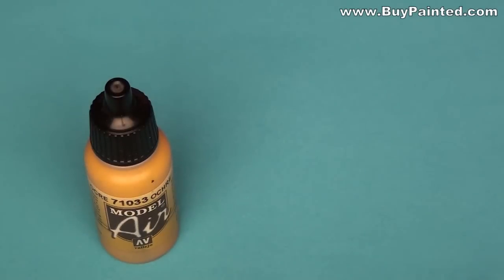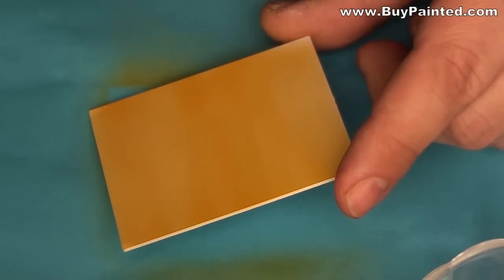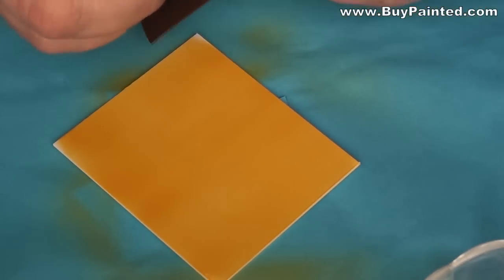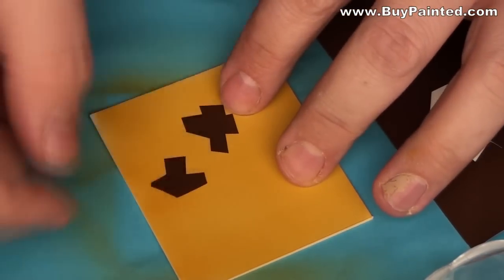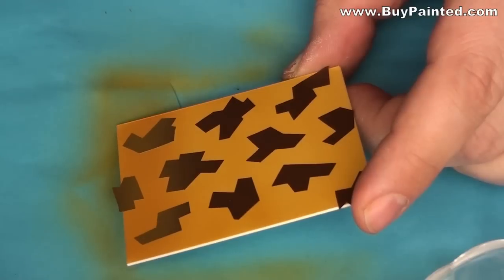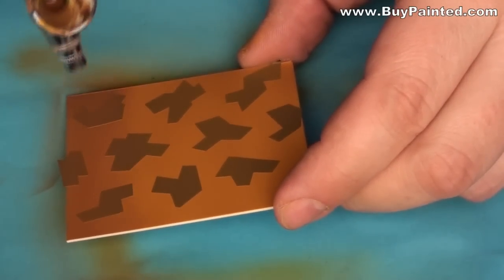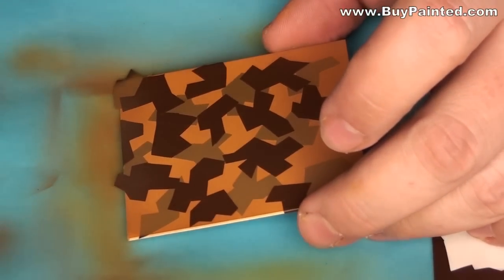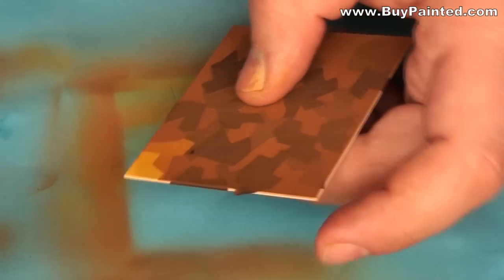How to paint Tau Desert Camo? Warhammer 40k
Airbrush: Harder and Steenbeck Evolution Silverline 0,2 and 0,4